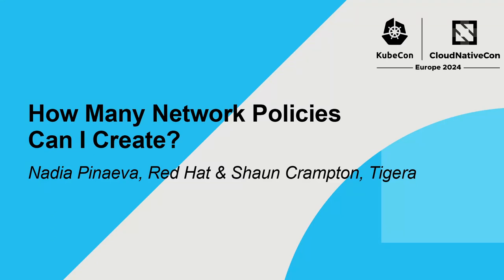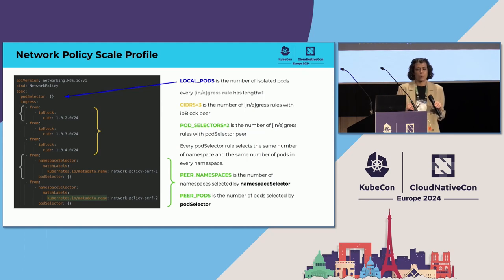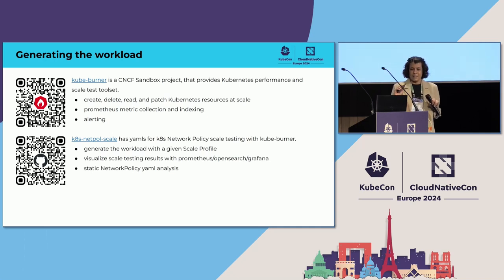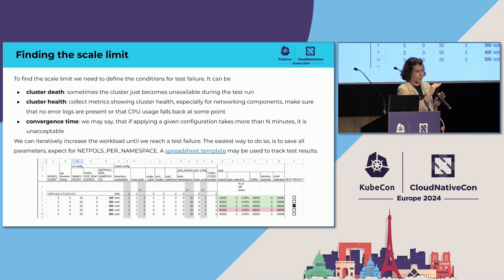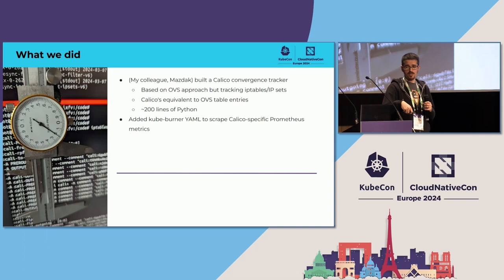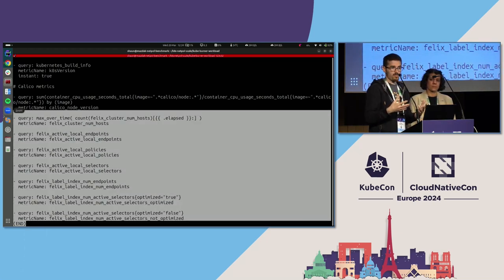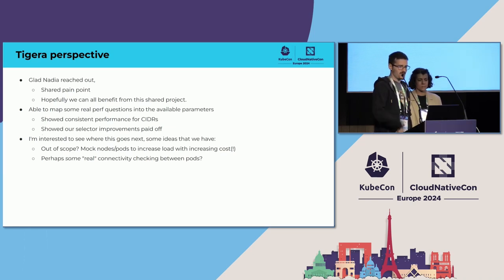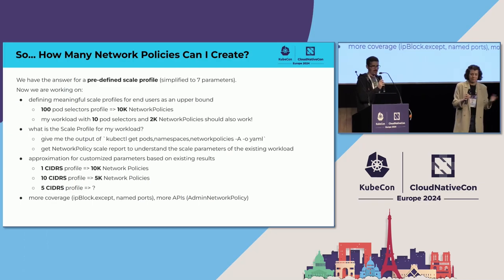How Many Network Policies Can I Create? - Nadia Pinaeva, Red Hat & Shaun Crampton, Tigera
Network Policy is an API that helps Kubernetes users secure their networking. If you have ever created more than 1000 Network Policies, you have probably asked (yourself or your cluster provider): am I hitting the limit? How many more can I create? Without well-defined scalability limits almost any bug may be a scalability bug. We will discuss why Network Policies are so difficult to scale test and present the Network Policy-focused scale testing framework we developed. We will also share some tools to translate end users’ requirements to testing profiles. Every platform or network plugin may have different requirements for a successful scale test, we will share testing experience and results for ovn-kubernetes and Calico network plugins as first framework users. Attendees will learn how to use our scale testing framework, contribute more performance profiles based on your needs, or just get an idea on how to better explain scale limits to end users.